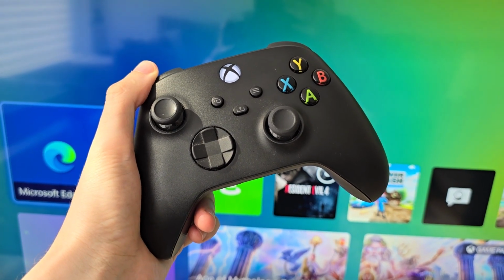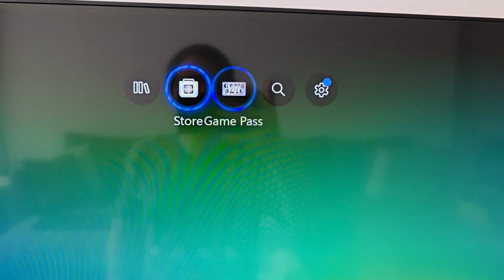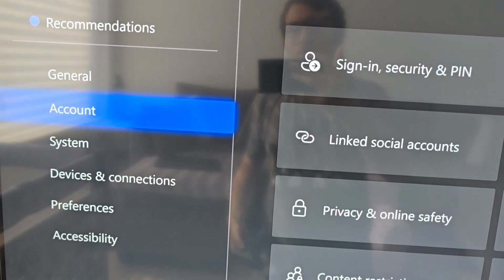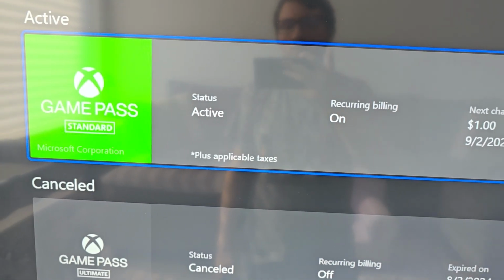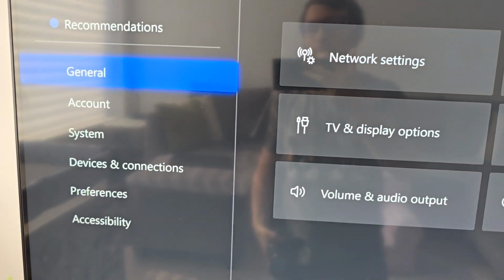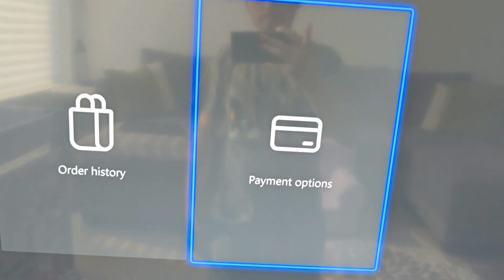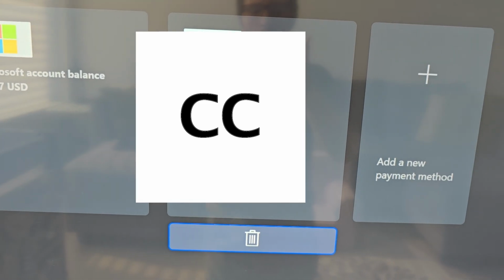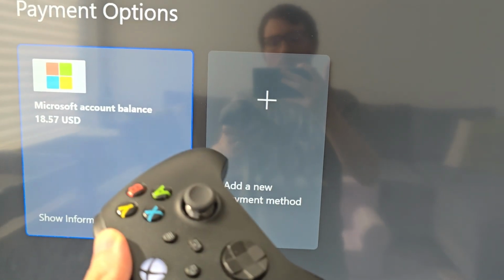How to Remove Credit Card on Xbox (Series X, S, One)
How to delete and remove a credit card or debit card from Microsoft Xbox Series X, Series S, and One.